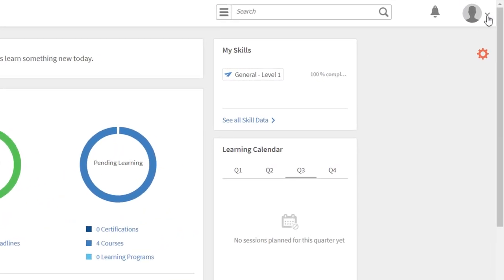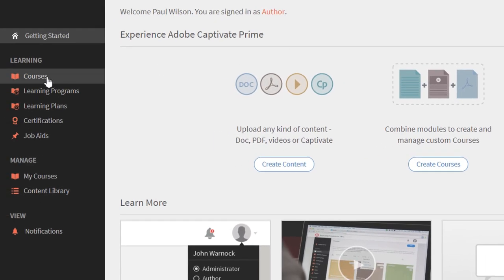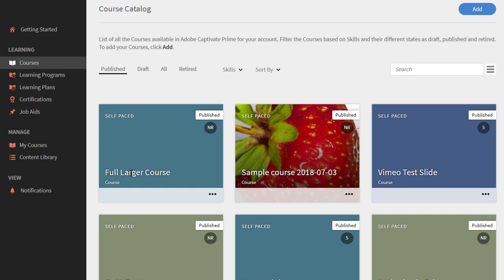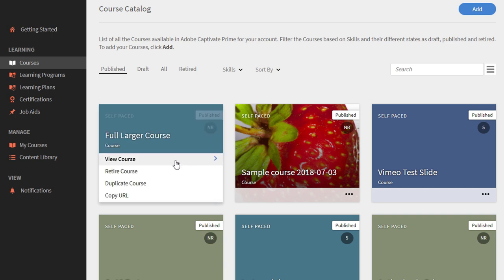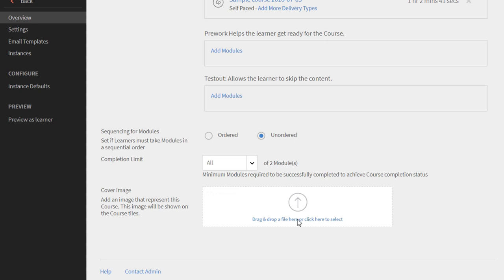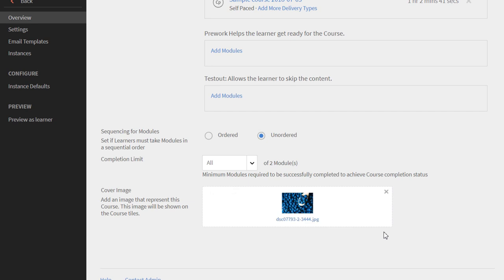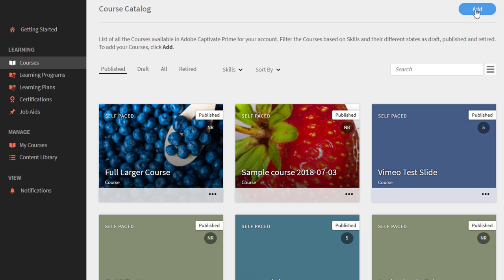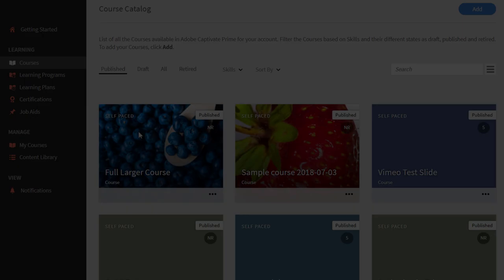Change a Course Cover Image in Adobe Captivate Prime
In this quick video, I show you how to change a course cover image in Adobe Captivate Prime after the course has already been published.

Members of my YouTube channel can download this file from the Community tab of my channel